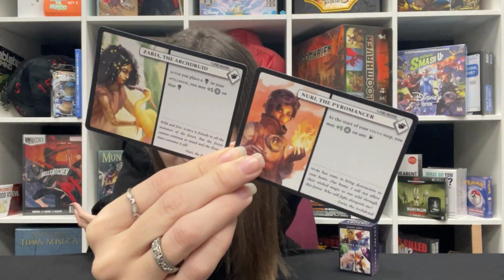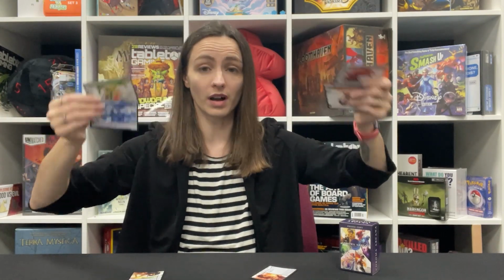Chroma Arcana ✨ FIRST LOOK ✨ A head to head card game of MAGIC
Chroma Arcana is a head to head tactical card game that puts you into a fantasy world with a library of spells. Fill your spellbook with the best cards to play against your opponent, and tailor your cards perfectly to your play style, for the very best battles!

Our first look just takes a nosey at some of the cards in play, and gives you an overview of how Chroma Arcana plays. Got questions? Put them in the comments!

This was a paid for preview of the main game, so thanks Chroma Arcana!

Just to reiterate this is a prototype – we recommend checking out the main box, as it's got some gorgeous art work!